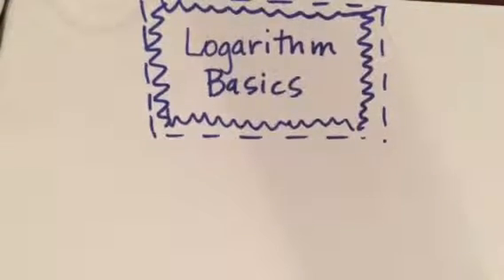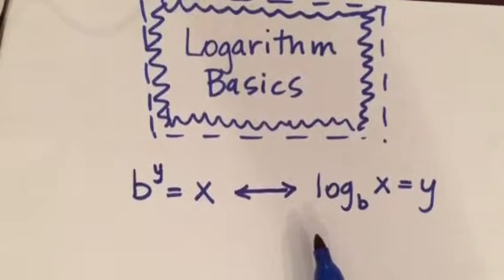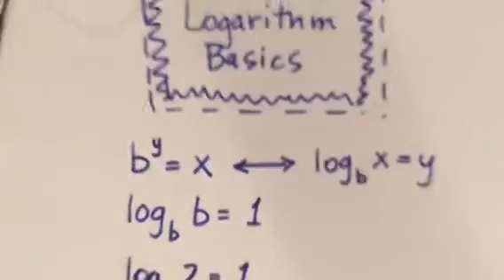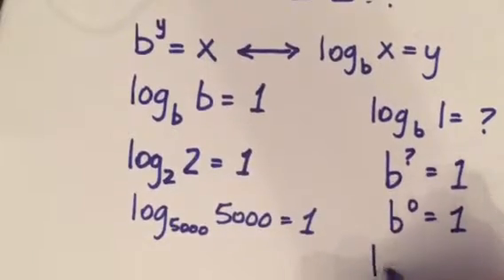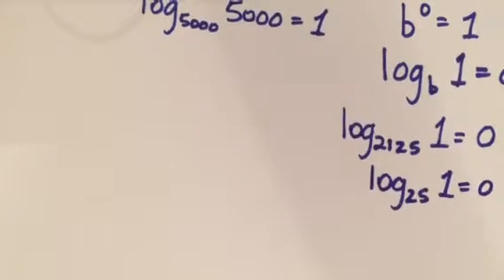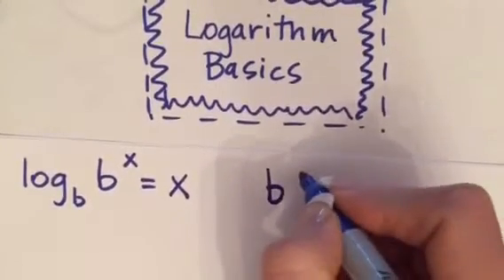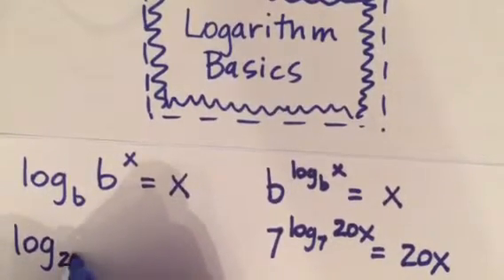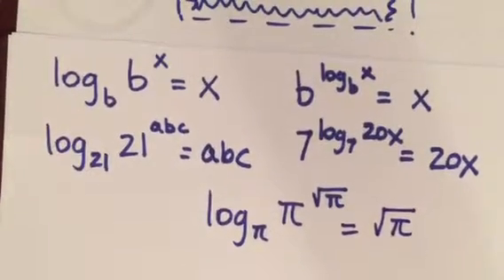Logarithm Basics (Part 2)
This video explores basic properties of logarithms